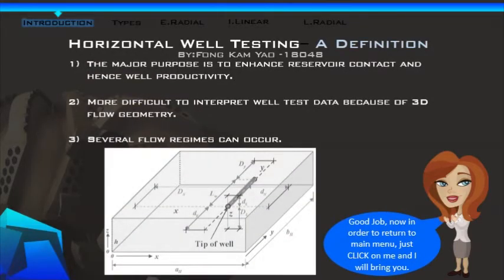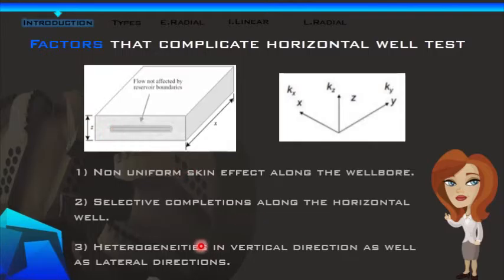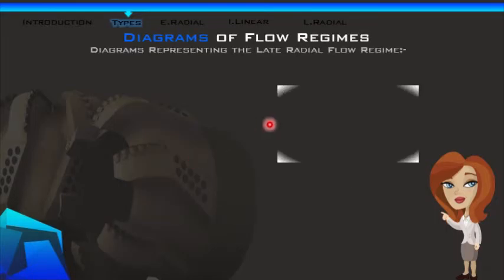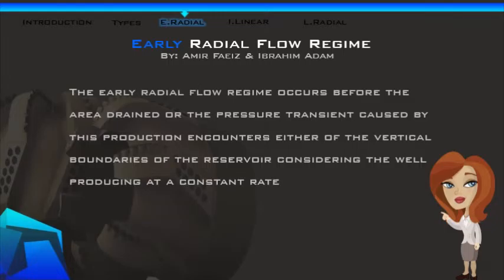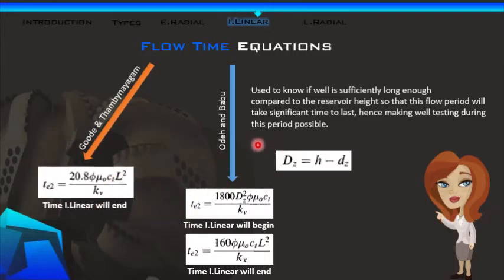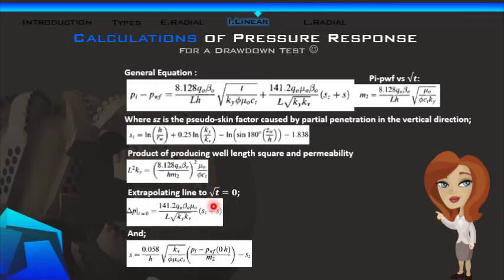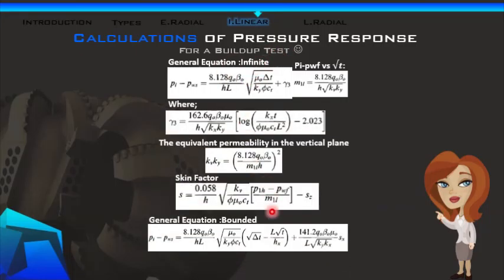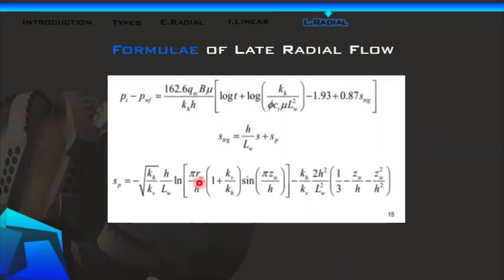Horizontal Well Testing